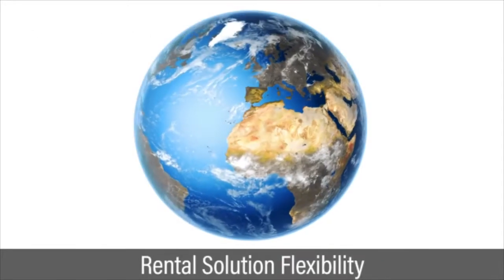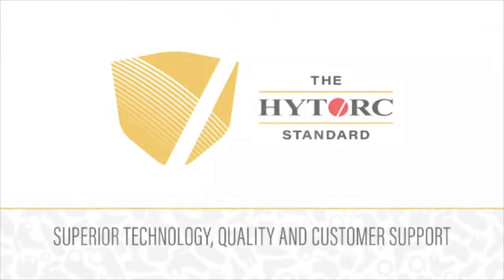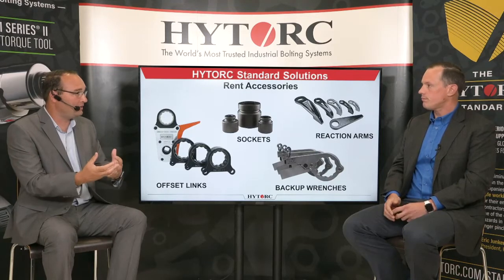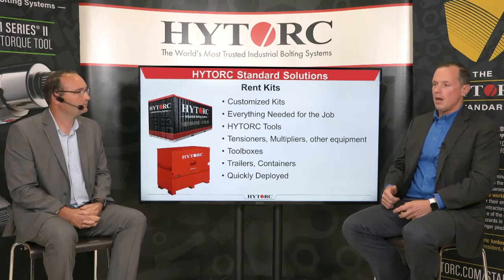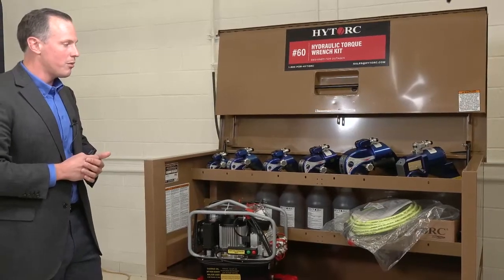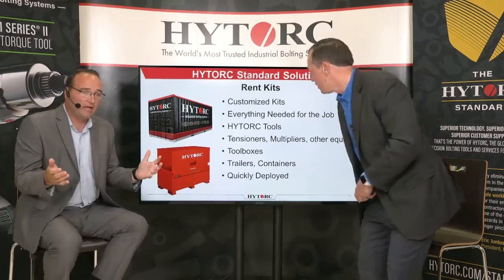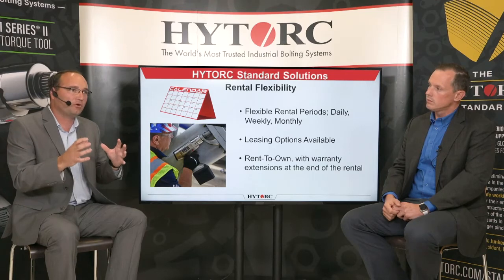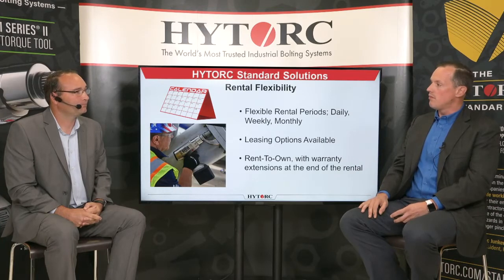HYTORC Solution Series: Rental Solutions